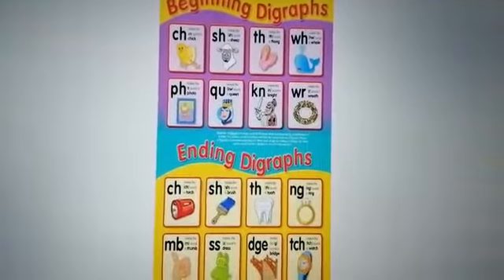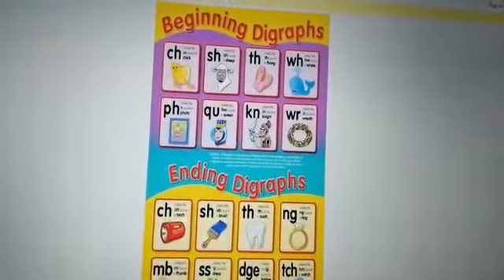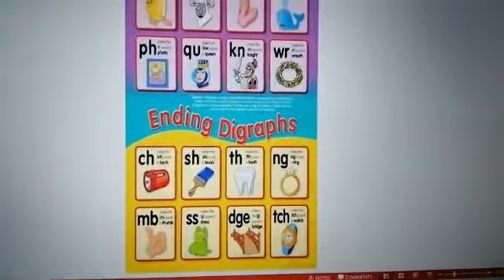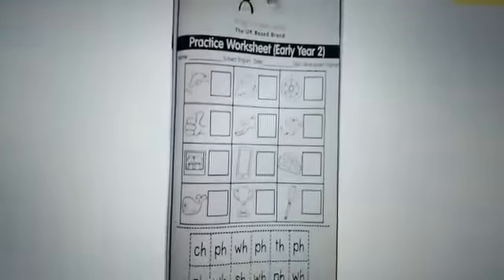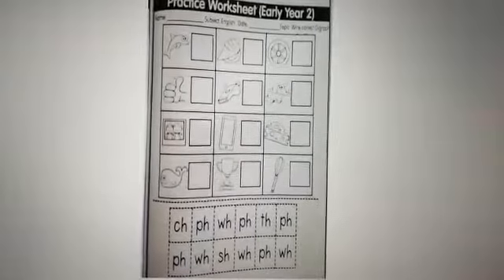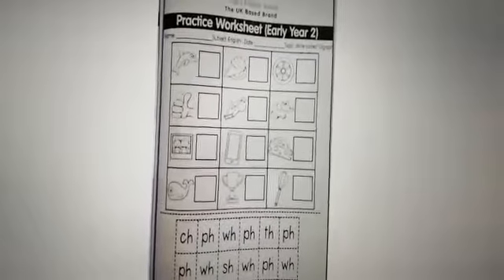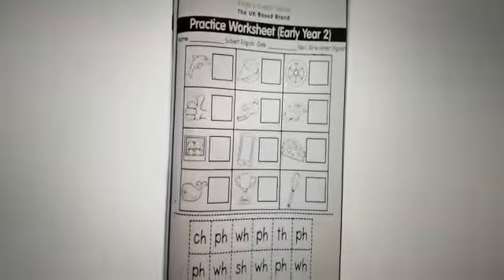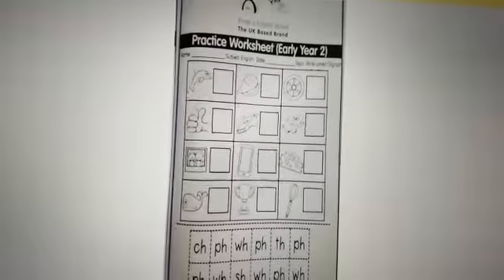English | Early year 2 | Summarized video | Best Online Schooling | 20th April